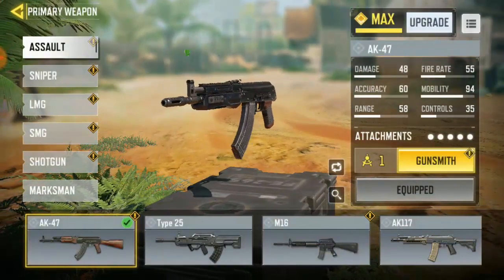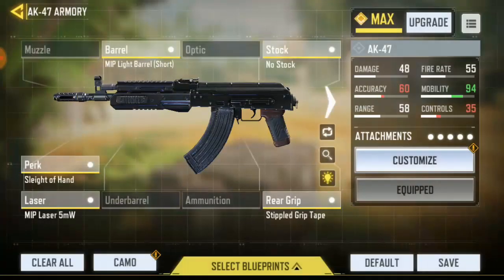Best AK47 Gun Smith Loadout In Call of Duty Mobile | COD Mobile Gunsmith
► OchoochogiftYT
Random Videos

► How To Change Avatar In Call of Duty Mobile 2020 | How To Change COD Mobile Profile Pic 2020

► Sorry There Was an Error During The Google Play Download | Call of Duty Mobile Error Download